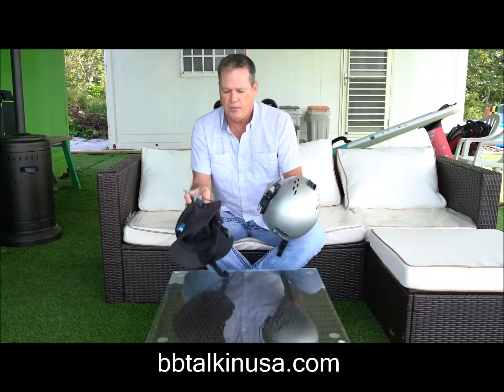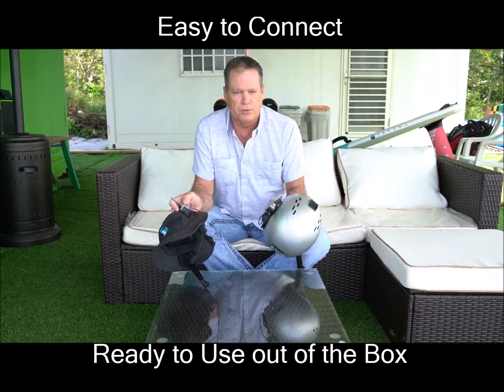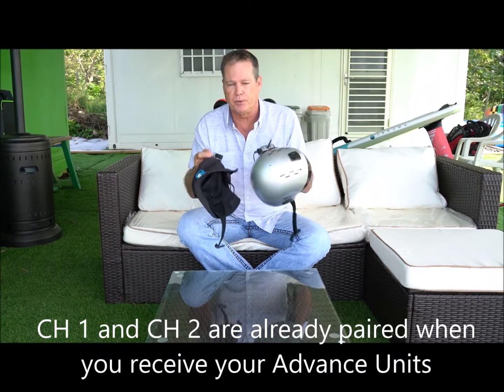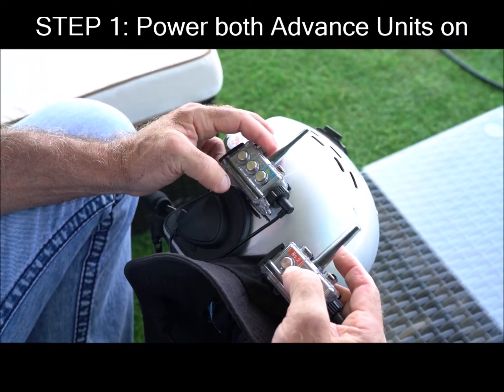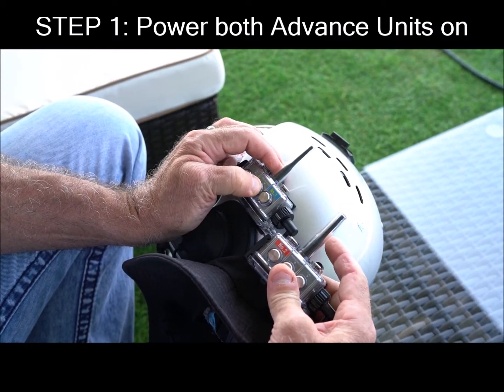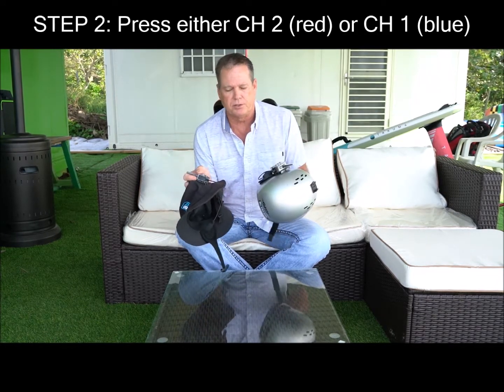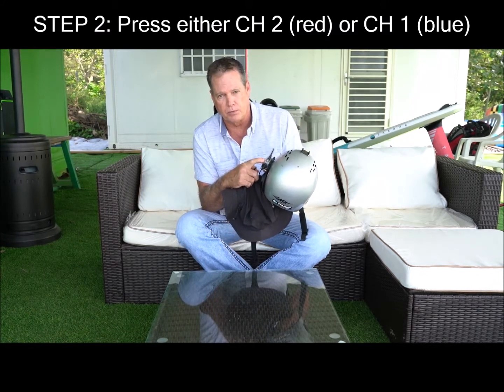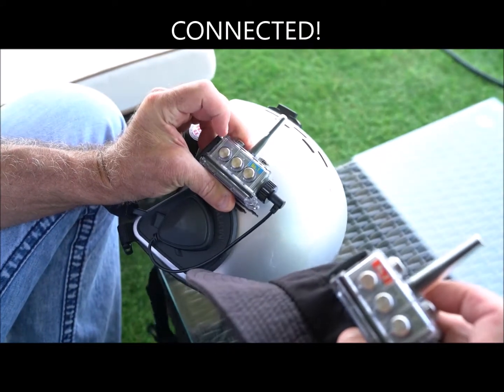How to Connect your BbTALKIN Advance Units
This video shows how you connect your set of Advance Units once received right out of the box.  Any of our packages or two piece box set (SKU: A02R) come already paired.  You simply power on your units and quickly press one button to connect.  Check out how to use your BbTALKIN products here.